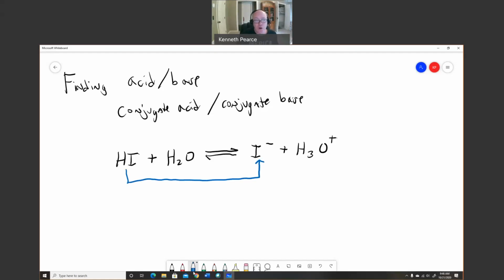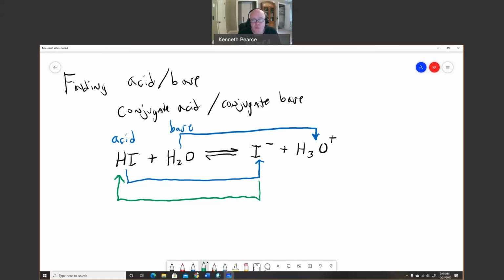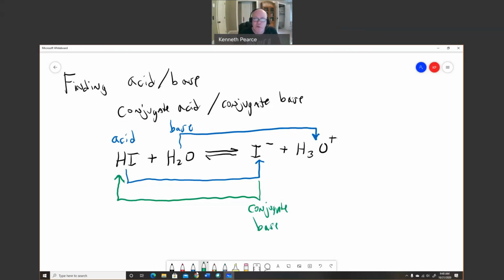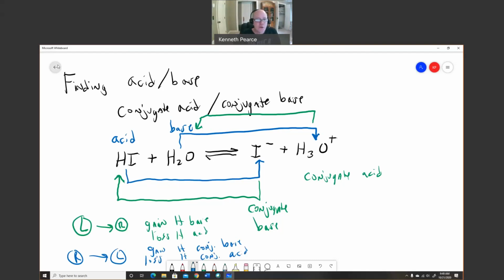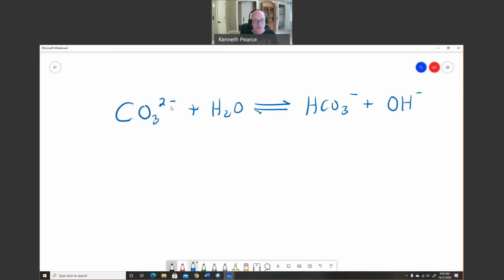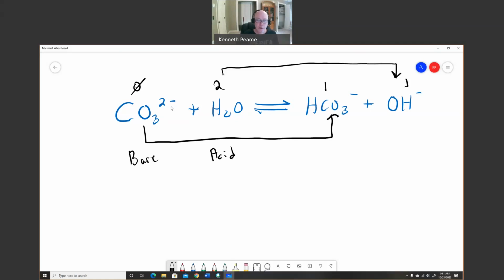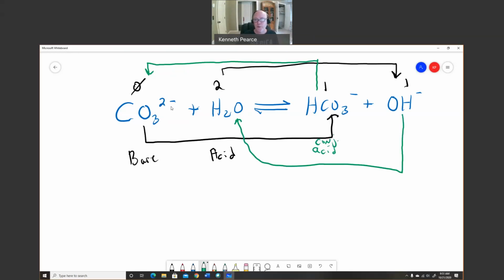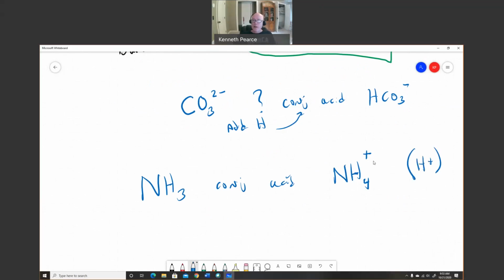Finding acid / base conjugate acid conjugate base in an equation.